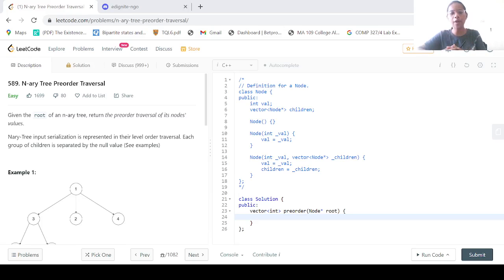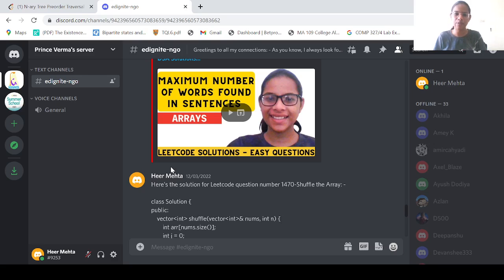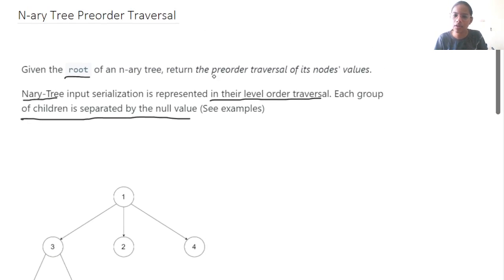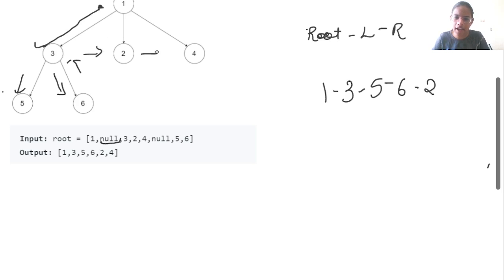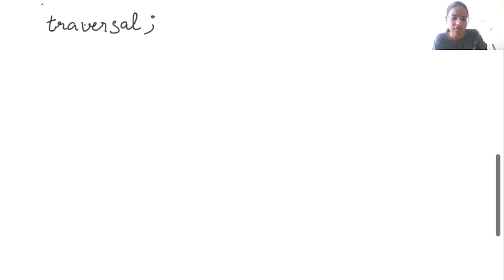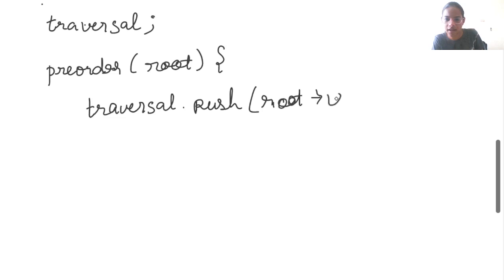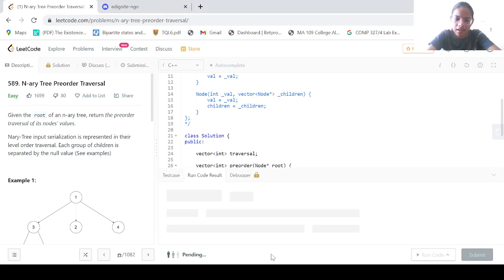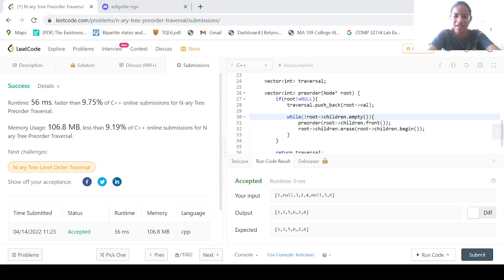N-ary Tree Preorder Traversal | Lecture 26 | Leetcode DSA Solutions